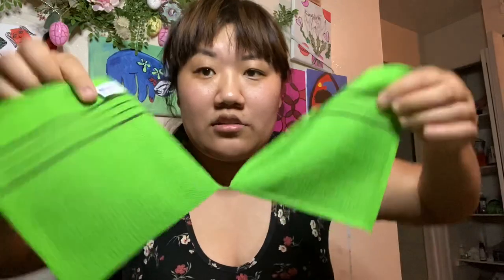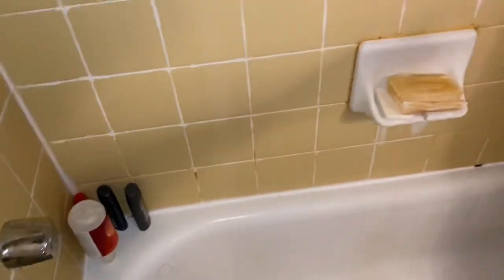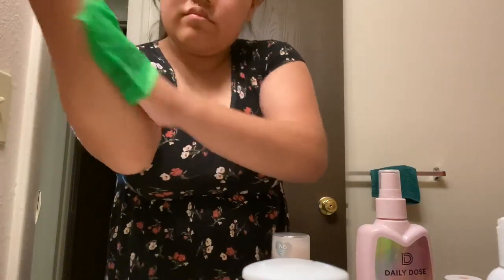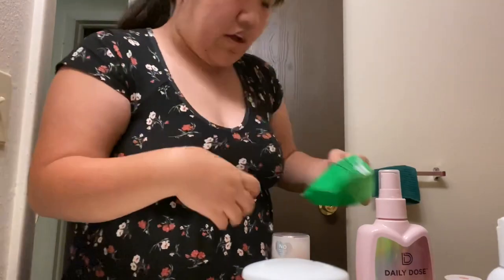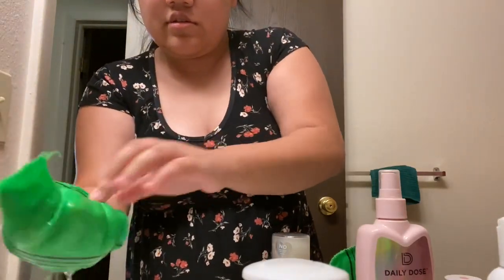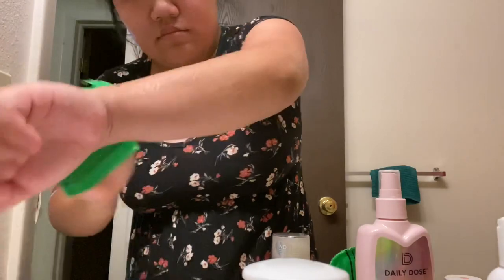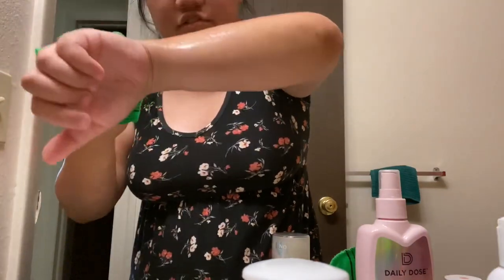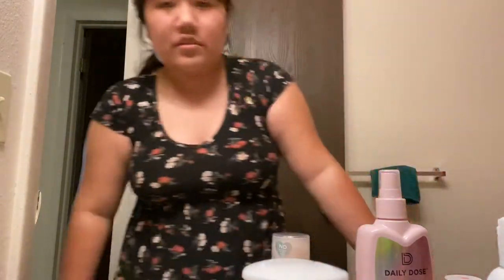Korean Exfoliating Mitts Tik Tok Recommended to Me